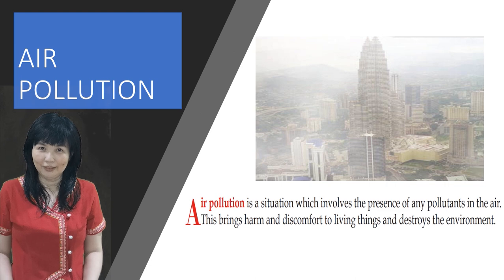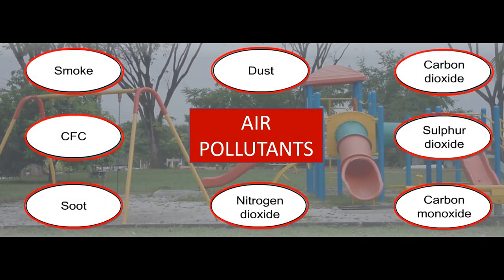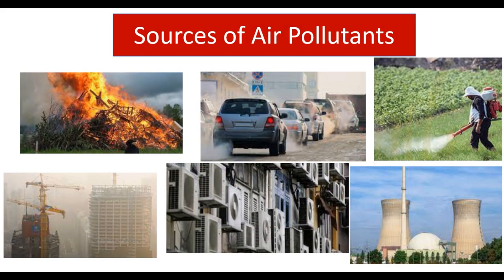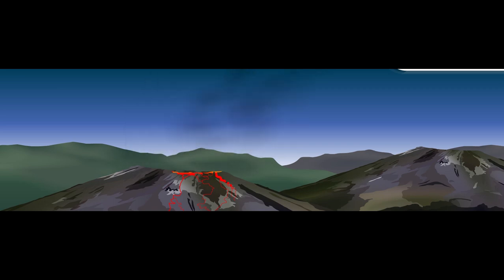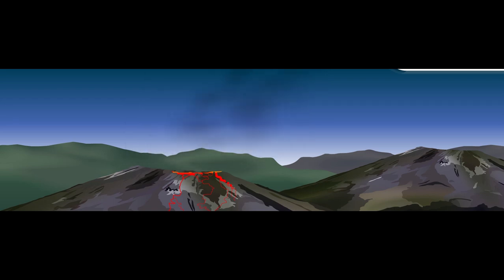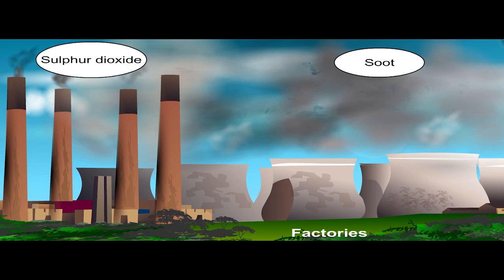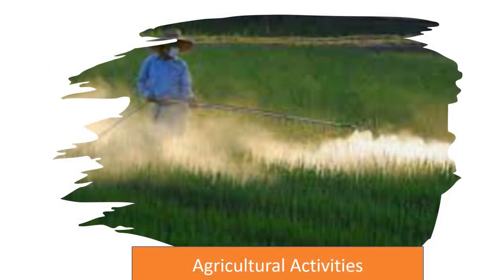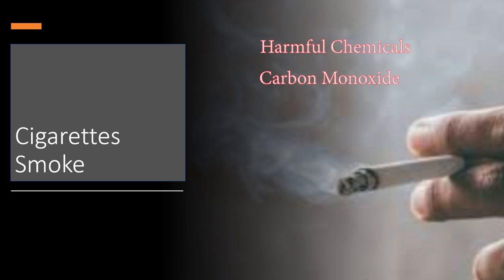7.3 Air Pollution (Part 1 of 3) Form One Science KSSM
Sources of air pollutants